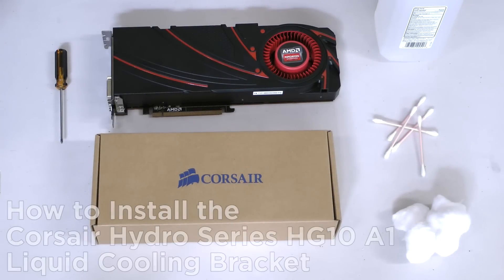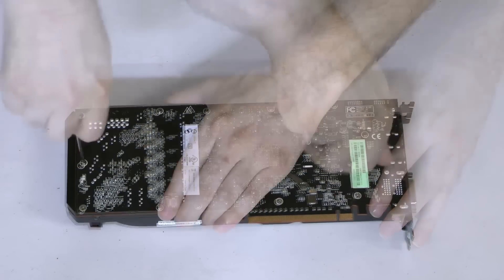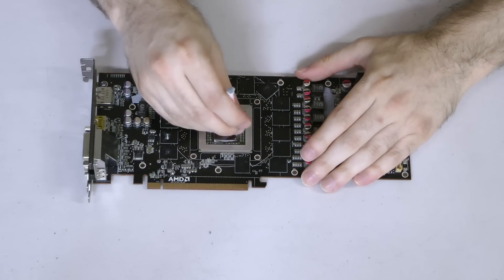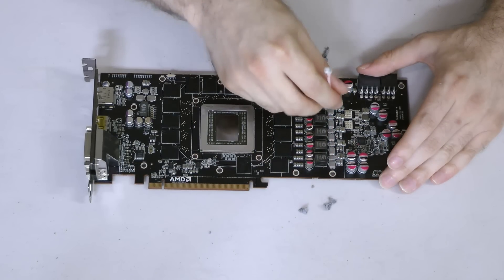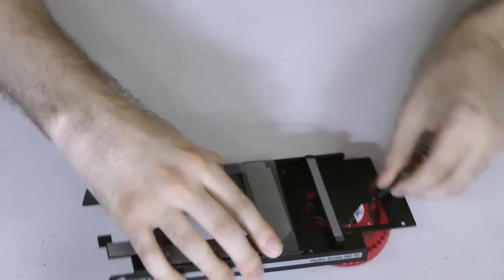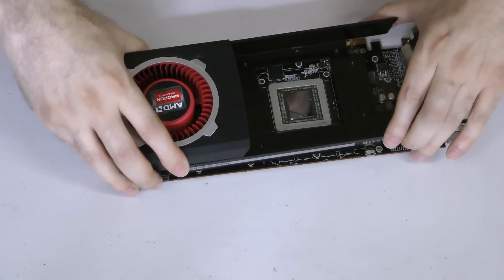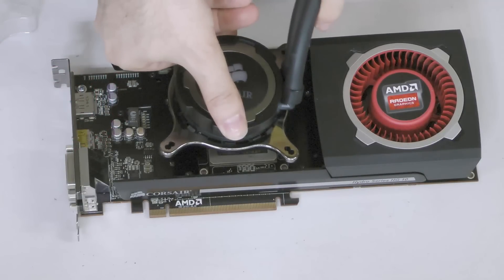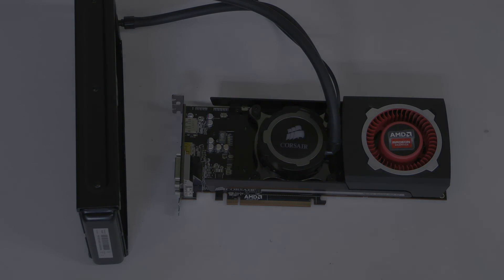Corsair Hydro Series HG10 GPU Liquid Cooling Bracket -- A1 Edition Installation How-To Guide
In this video, we'll show you how to dismantle your AMD Radeon R9 290 or 290X graphics card and install the Hydro Series HG10 GPU Liquid Cooling Bracket.